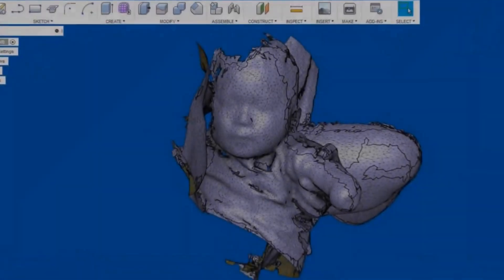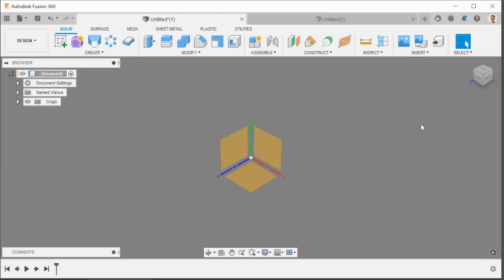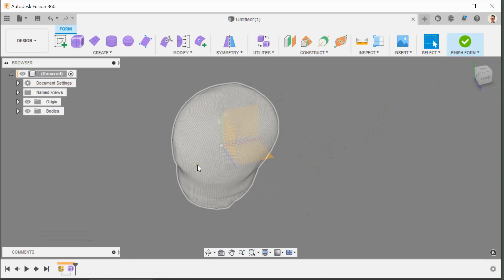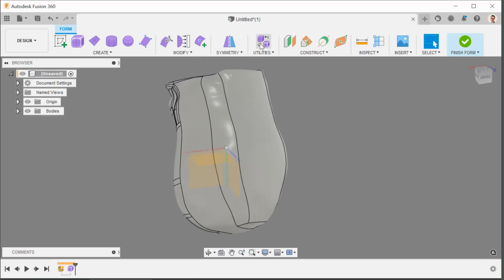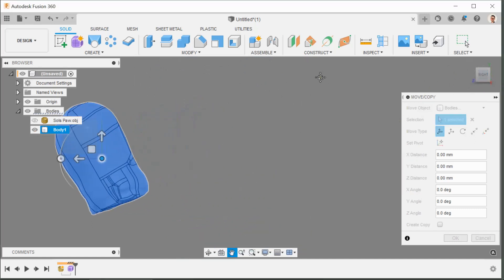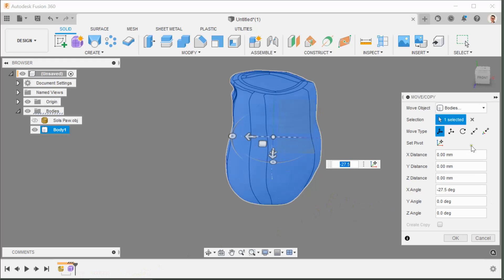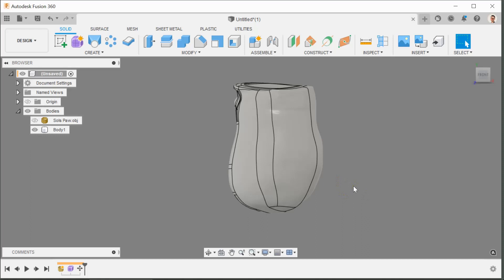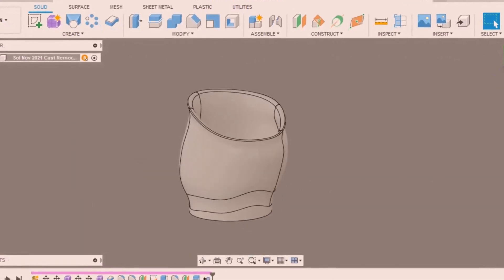How To Design Prosthetic Sockets Part 1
How To Design Prosthetic Sockets Part `
The first in a series of CAD tutorials showing how to design and print digital prosthetic sockets using Fusion 360. Follow at home by downloading Sol's Paw

Part 1 shows how to Import and Convert a .obj(quad) file from a limb scan and then Align the resulting T-Spline body quickly and easily.

Thanks for viewing our Tutorial.